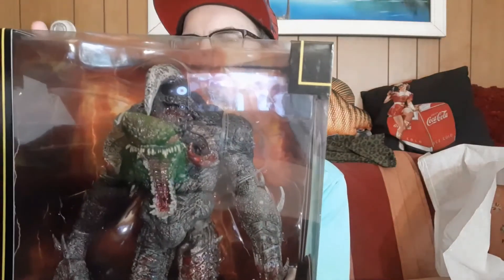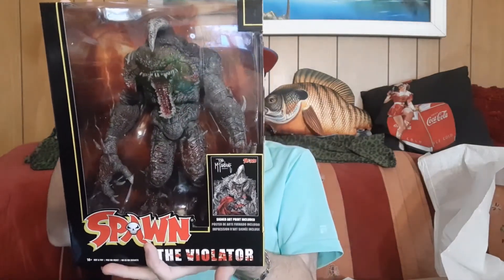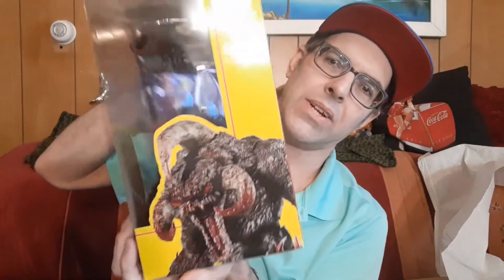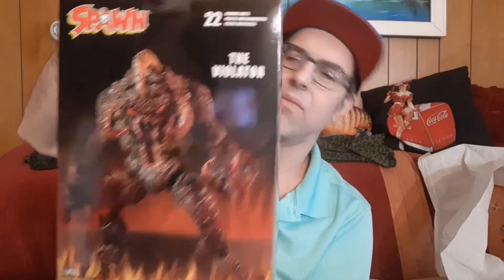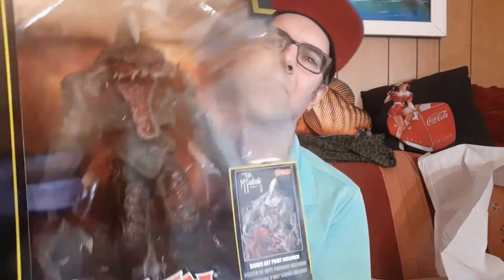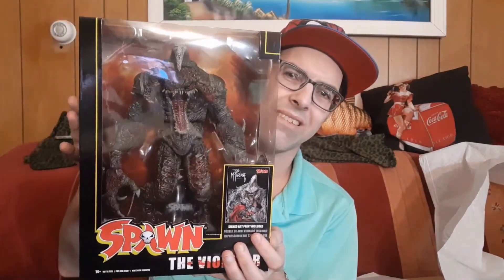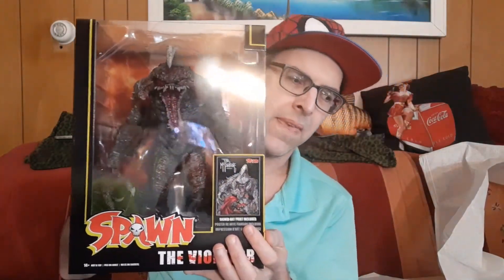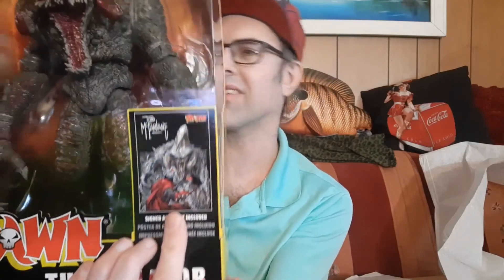Looking at the McFarlane Toys Megafig Spawn Bloody Violator Action Figure with Signed Art Print